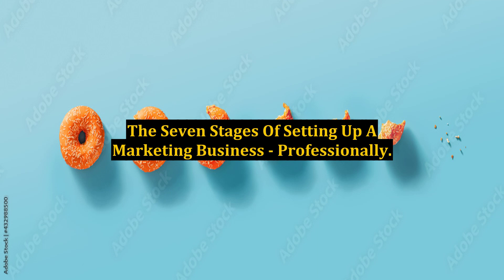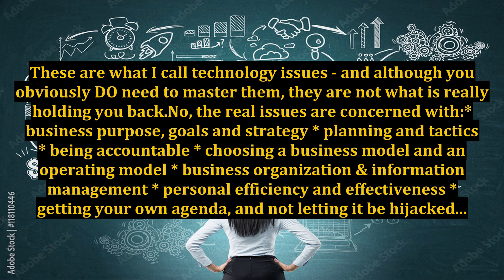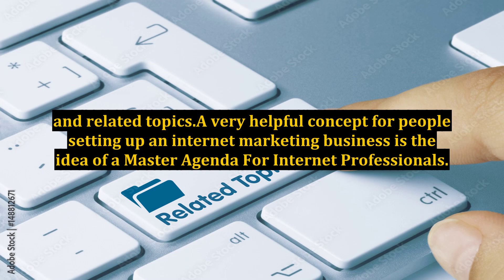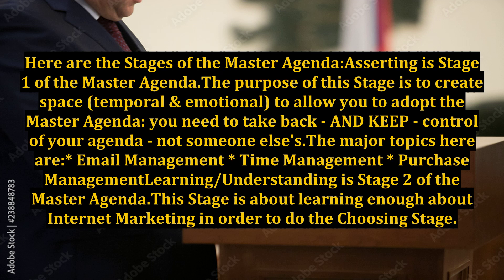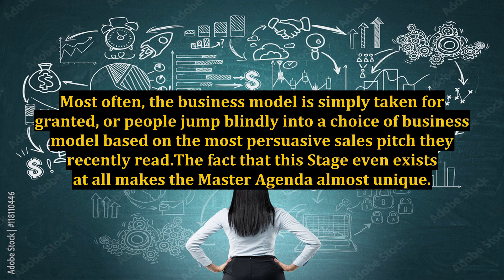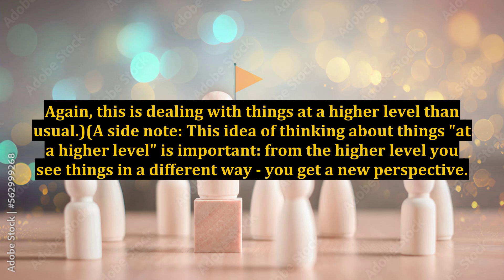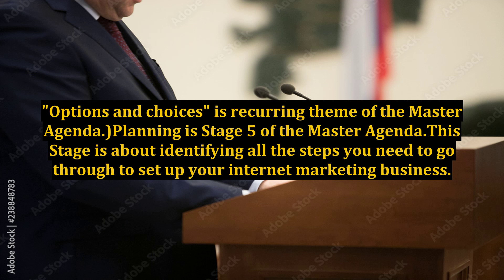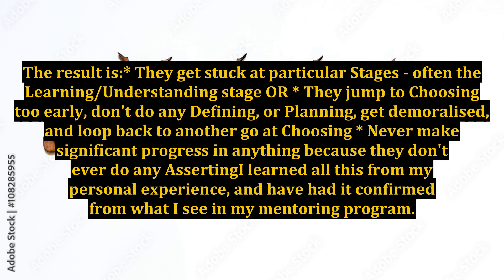The Seven Stages Of Setting Up A Marketing Business - Professionally